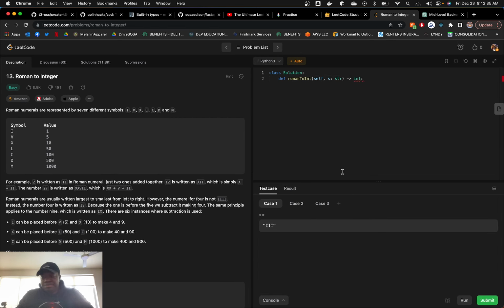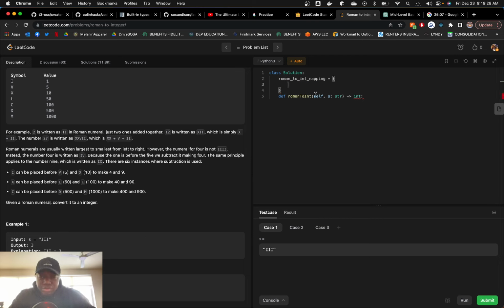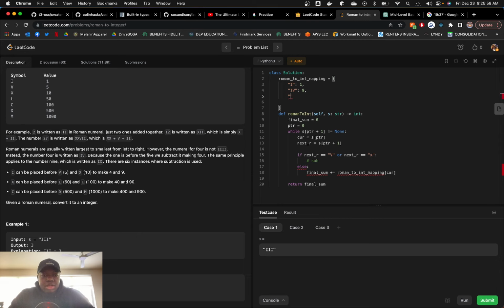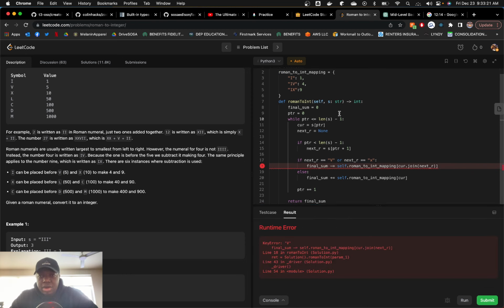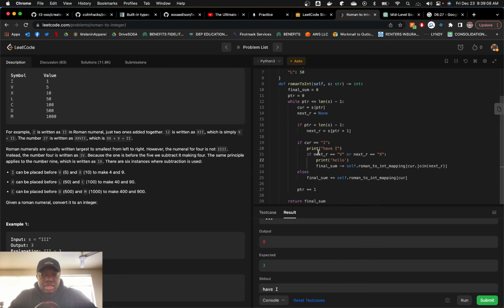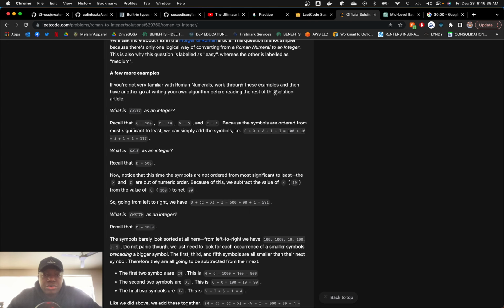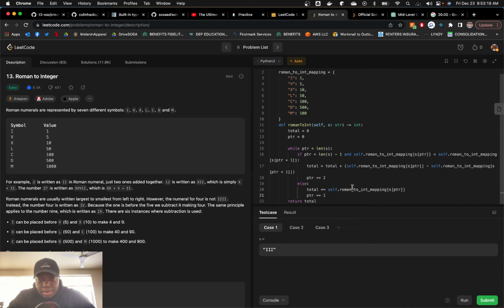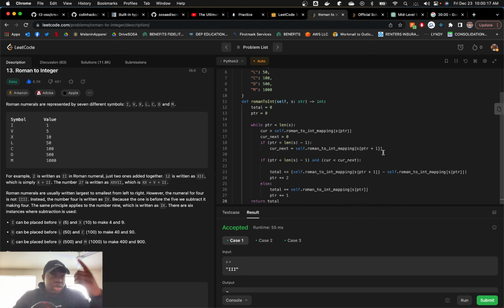Roman To Integer | EdisonArchives | Ep. 16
Working through string problem number 1, according to frequency on leetcode :)